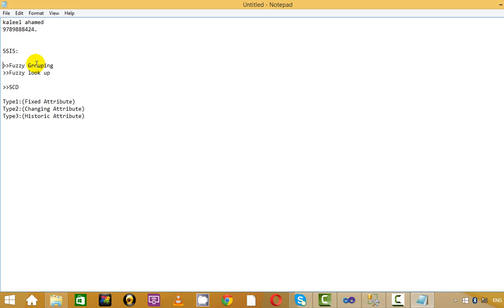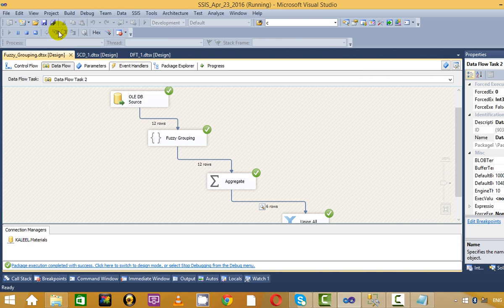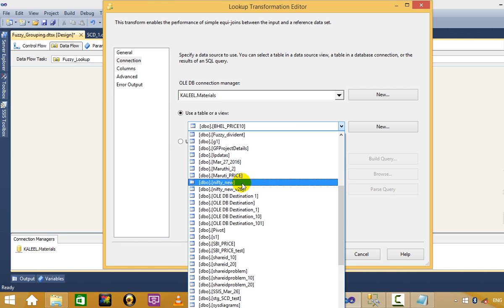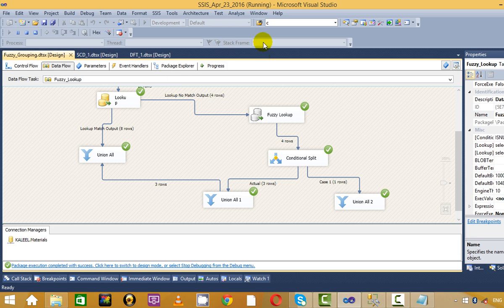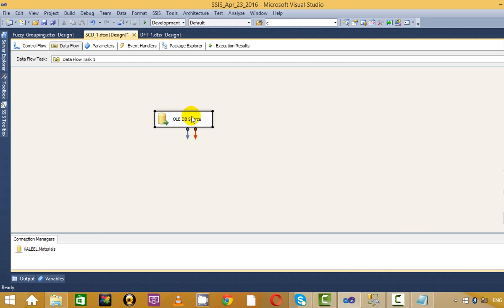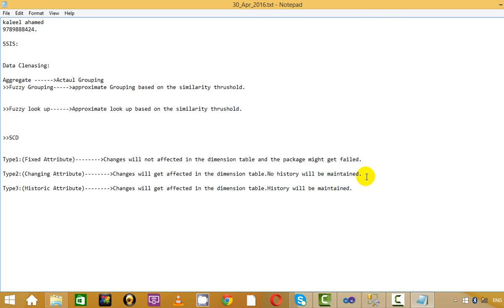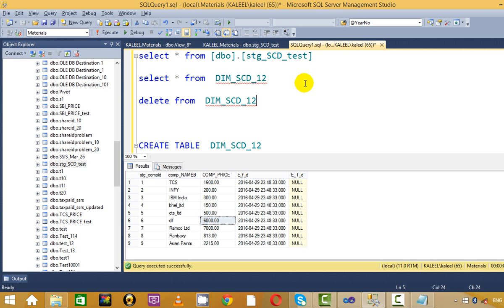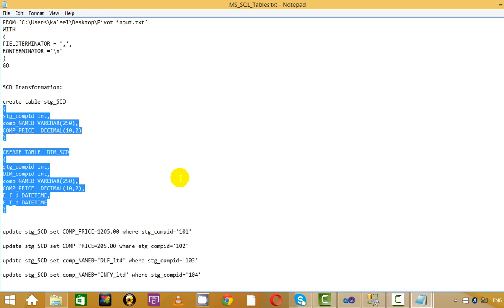TCS_KALEEL_zamzam_SSIS Fuzzy Grp lookup SCD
SSIS:

Fuzzy Grouping.
Fuzzy lookup.